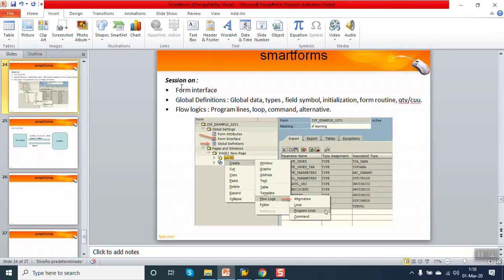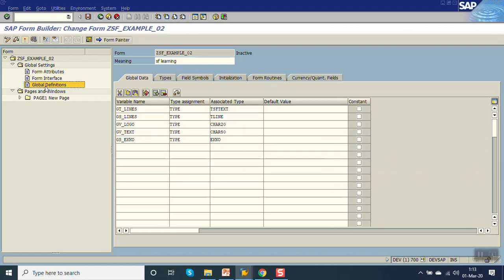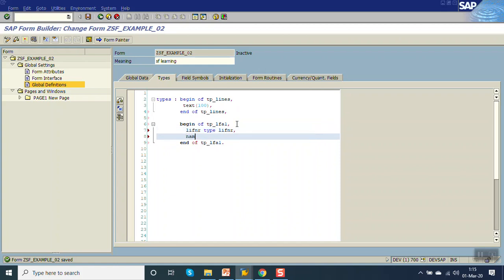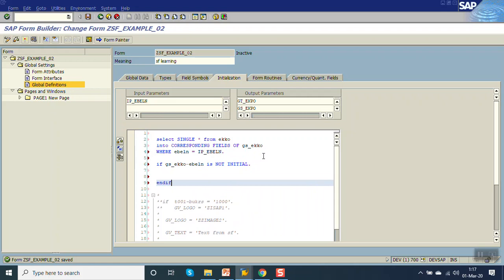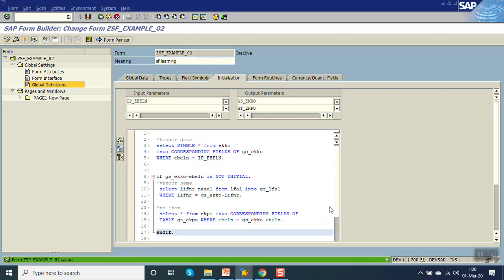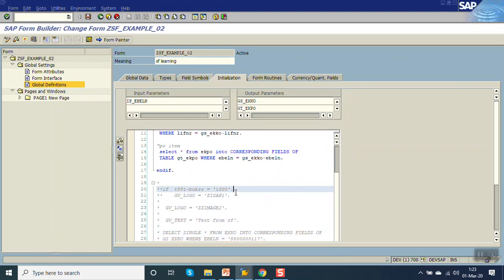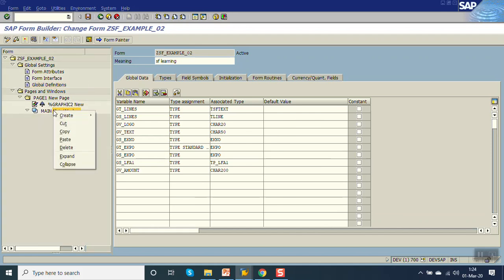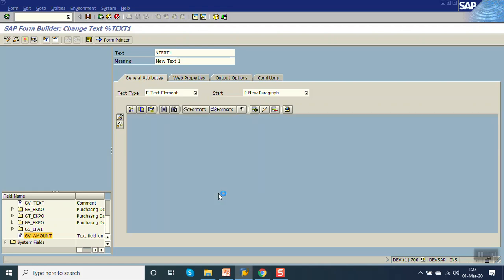5 sap smartforms Form interface and Global definitions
5 sap smartforms Form interface and Global definitions